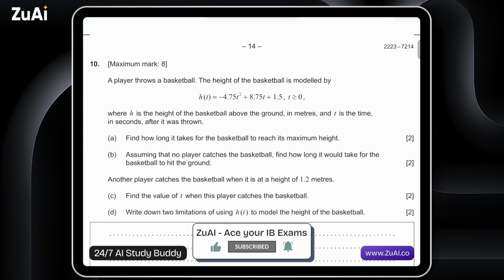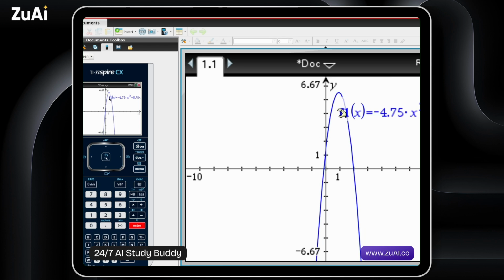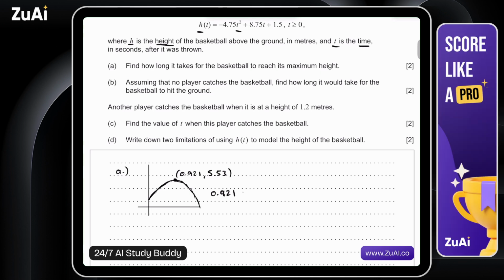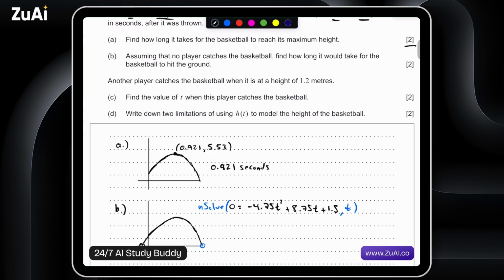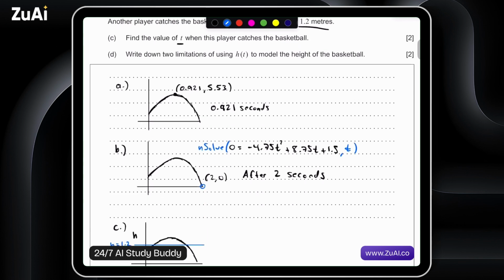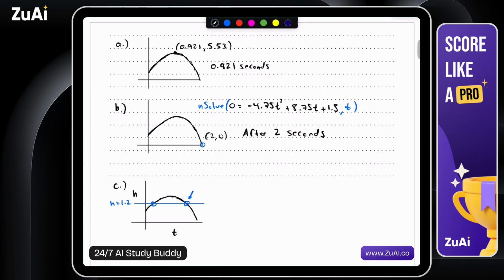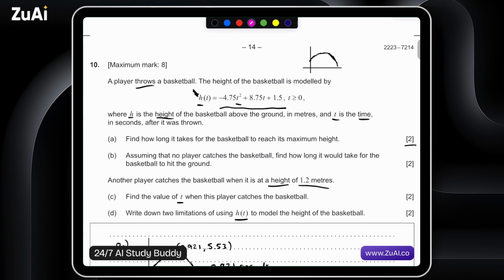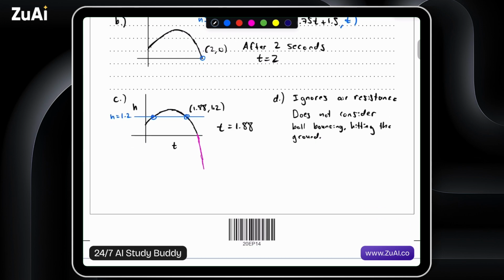Q10 Quadratic Models (SL5.6) Paper 1 - May 2023 - Math AI SL | IB Exam Paper Solved with ZuAI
Welcome to ZuAI - Ace Your IB Exams! In today's video, we’ll solve a real-life IB Math problem involving quadratic functions. This question is perfect for students preparing for their IB board exams and covers how to find the maximum height, time to hit the ground, and other critical aspects of a basketball's motion.

Question Breakdown:
A player throws a basketball and its height is modelled by the quadratic equation h(t) = -4.75t^2 + 8.75t + 1.5, where h is the height in metres and t is the time in seconds after it was thrown.

Tasks:
(a) Find how long it takes for the basketball to reach its maximum height.
(b) Calculate the time it takes for the basketball to hit the ground if no one catches it.
(c) Determine the time when another player catches the basketball at a height of 1.2 metres.
(d) Discuss two limitations of using the function h(t) to model the height of the basketball.

Solution:
Maximum Height:

Use the vertex formula t = -b/2a to find the time at which the basketball reaches its maximum height.
Time to Hit the Ground:

Solve the quadratic equation h(t) = 0 to find the time when the basketball hits the ground.
Catching Height:

Substitute h(t) = 1.2 into the quadratic equation and solve for t to find when the basketball is caught at this height.
Model Limitations:

Discuss the assumptions and potential inaccuracies of using a quadratic model for this real-world scenario.